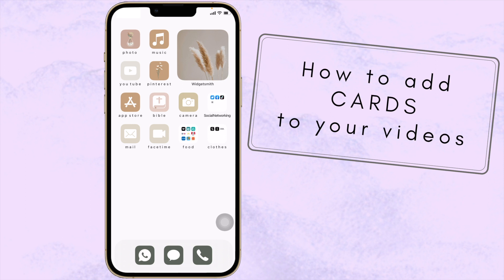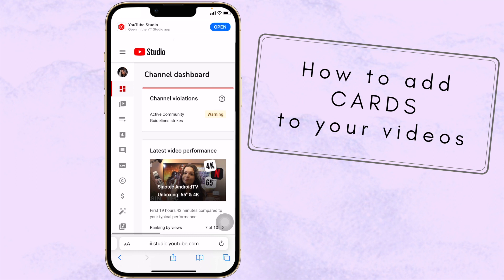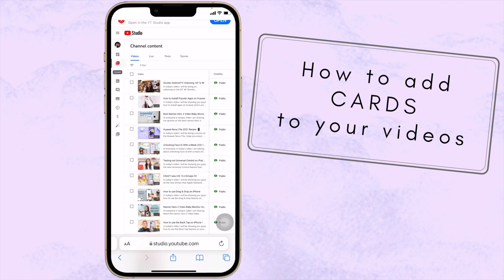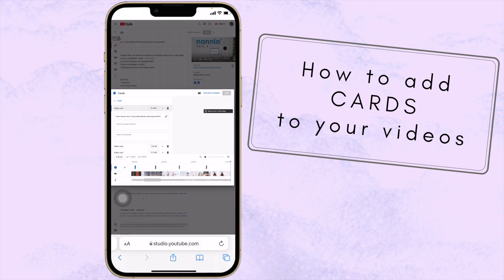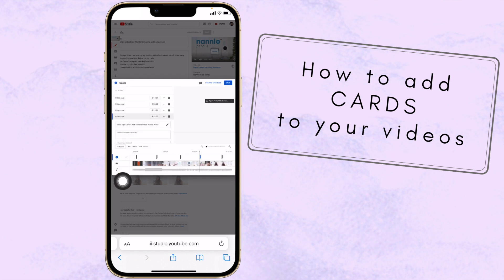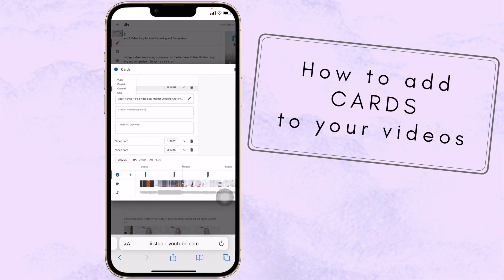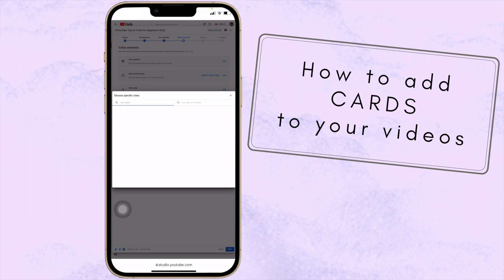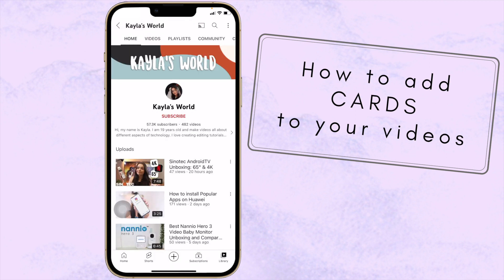How To Add Cards To Your YouTube Videos in 2022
Hi everyone in today’s video I am showing you  how to add cards to your YouTube videos in 2022. Enjoy!

Age?

Video Editing Software: Final Cut Pro (M1 MacBook Pro), LumaFusion (M1 iPad Pro)
Thumbnail Editing Software: Photoshop, Affinity Photo
Cameras: Canon 90D, Canon 750D, iPhone 12 Pro Max
Lenses: Sigma 30mm f1.4, Canon 18-55mm
Microphone: Rode Wireless Go
Tripod: Sirui Traveler 7A

Hi, my name is Kayla. I am 19 years old and make videos all about different aspects of technology. I love creating editing tutorials to help other creators create the content that they love. I also love tech so on my channel I also do a bunch of unboxing and review videos on products. - s o c i a l s -

Age?